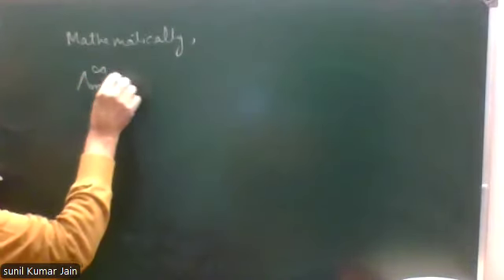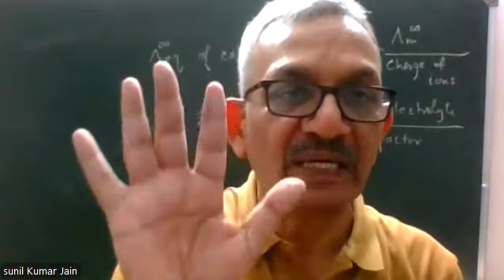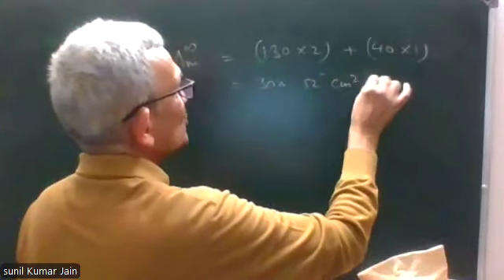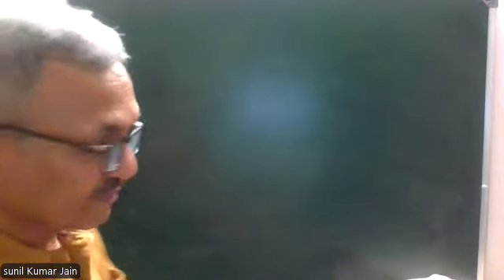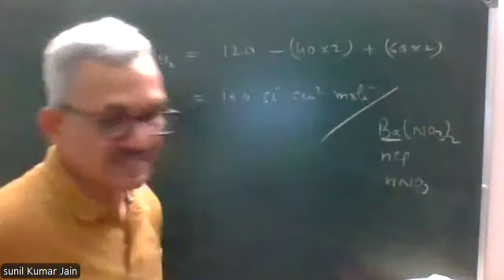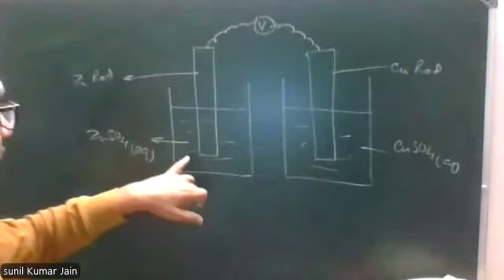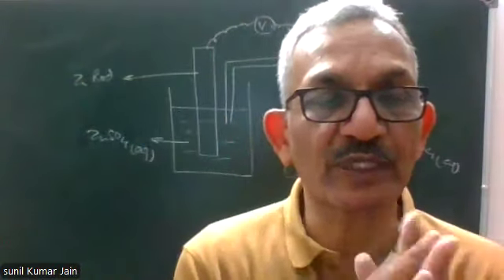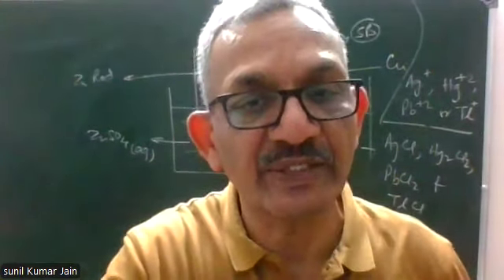12th-Chemistry/Electrochemistry/V-03/Kohlraush Law, Electrochemical Cell, Salt Bridge